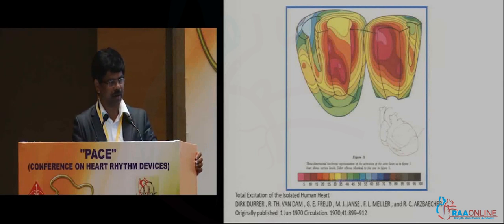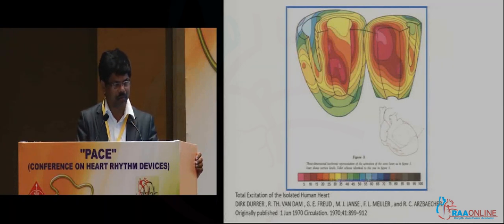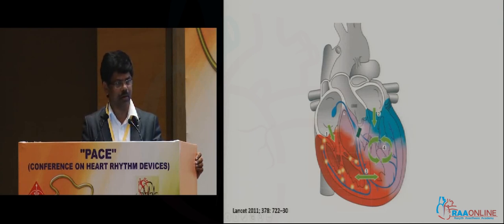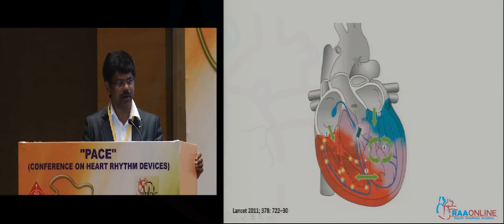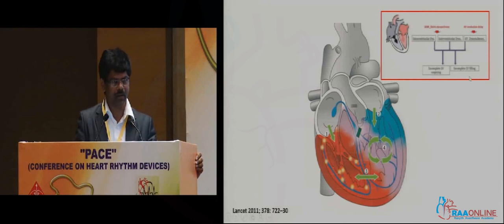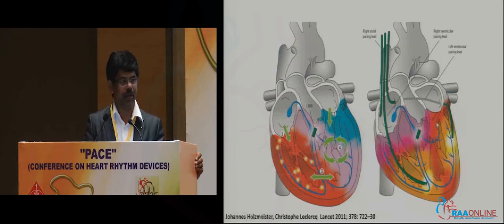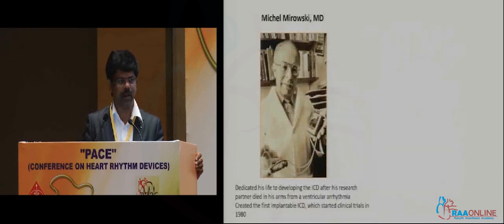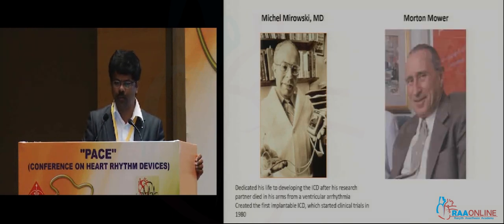CRT – Dr T R Muralidhran